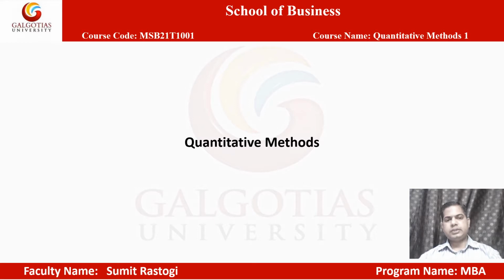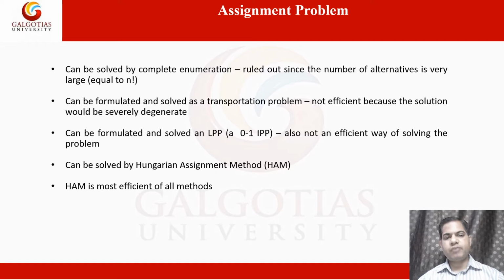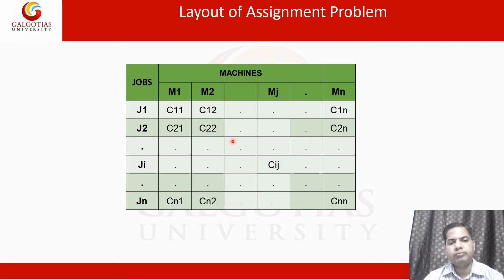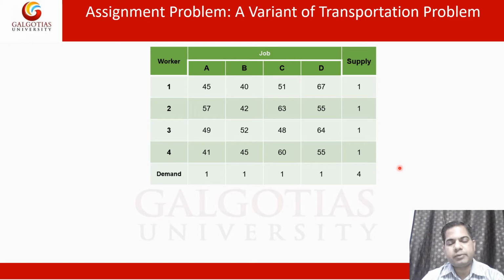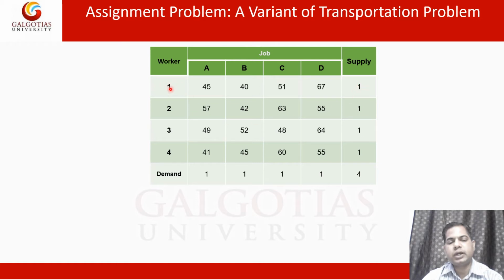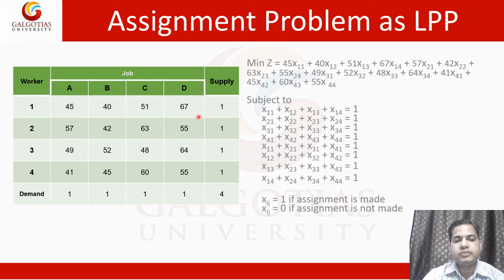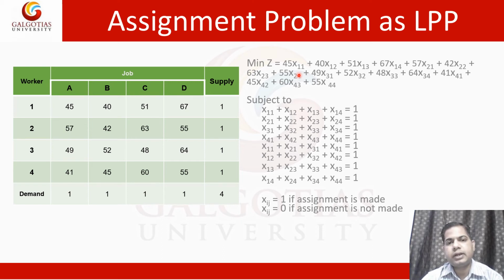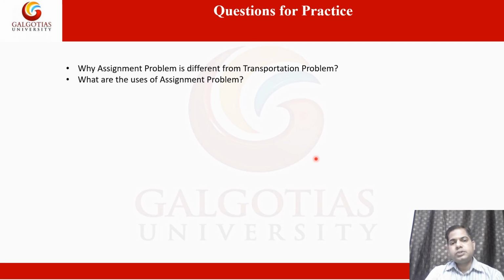Quantitative Methods 1 Lecture 8 Assignment Problem 1